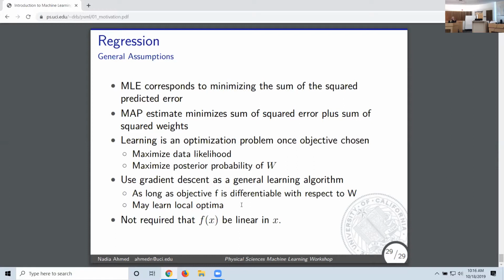PSML Nexus Bootcamp - Discussion - UCI/PS Dean James Bullock, attendees